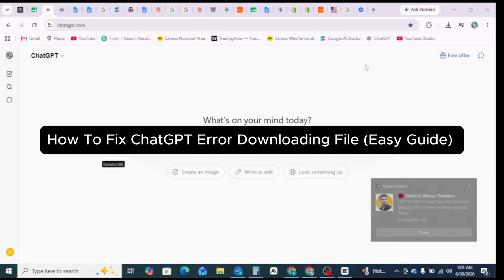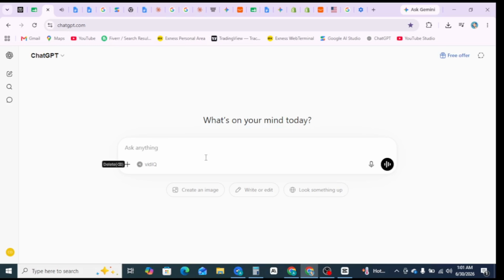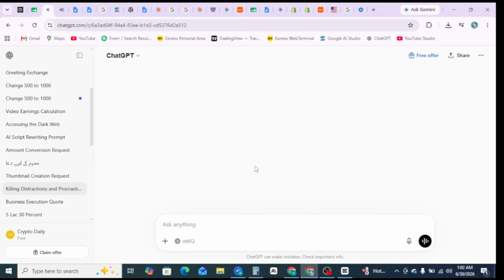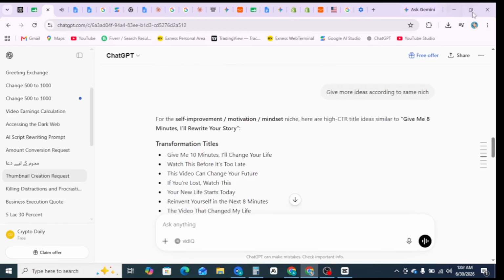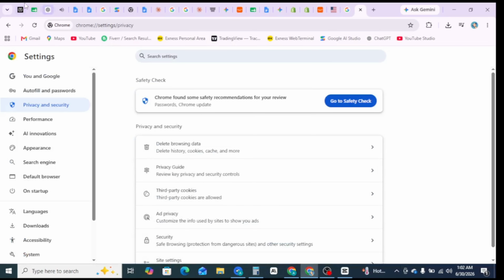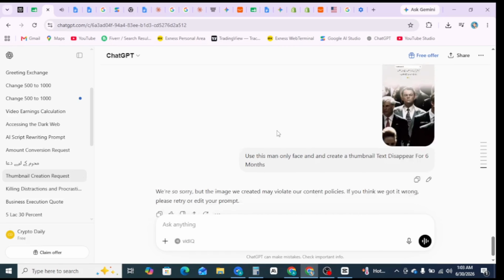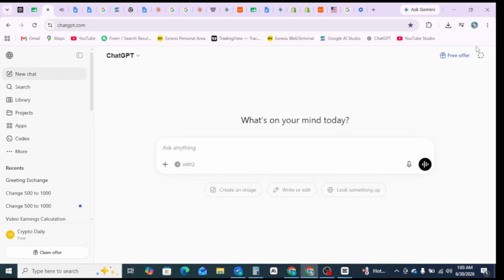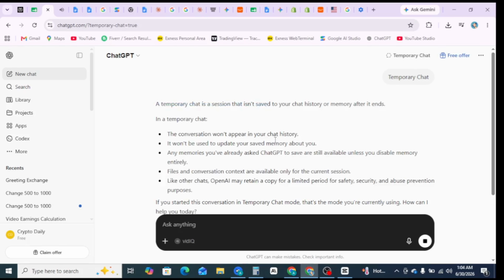How To Fix ChatGPT Error Downloading File (Easy Guide)